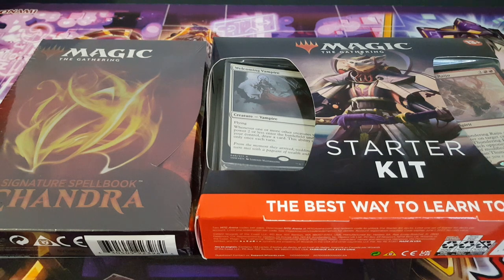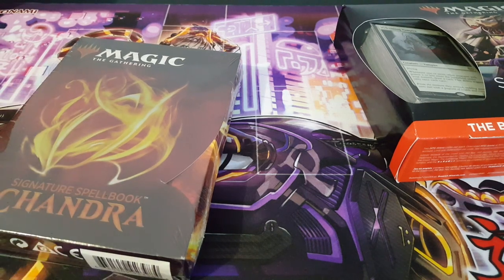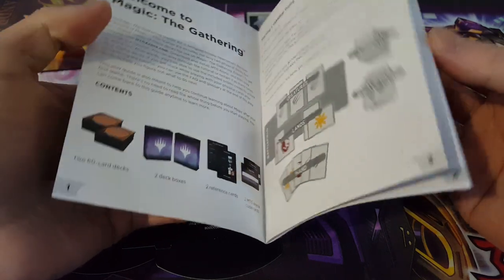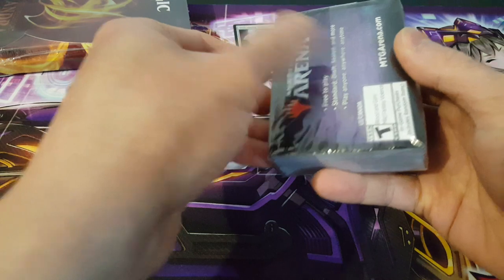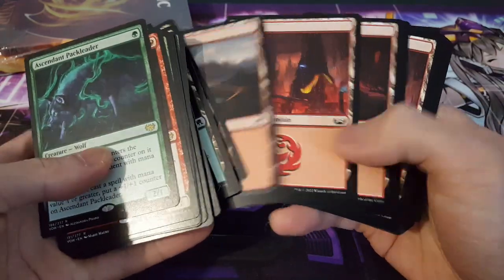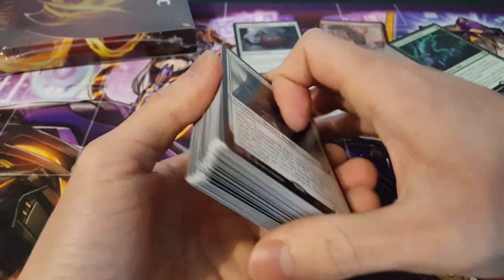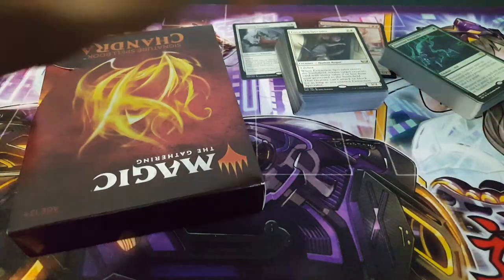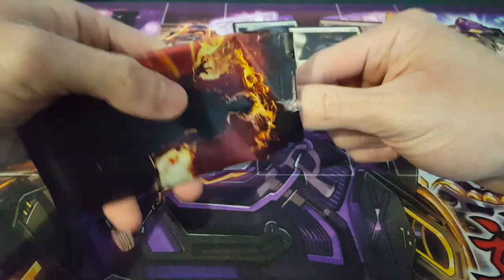Magic the Gathering Starter Deck Kit + Chandra Spellbook Unboxing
Hi everyone. Thought I'd switch it up with something different in the form of Magic. This was something that I'd done in the past before on the channel but more so out of curiosity. Now I am becoming more inveested in the game so I figured I'd share it here. Don't worry I'll still upload YuGiOh content but once in a while I might also include some Magic too.